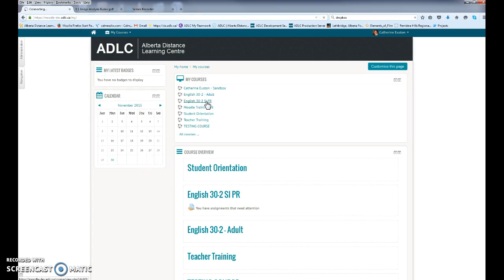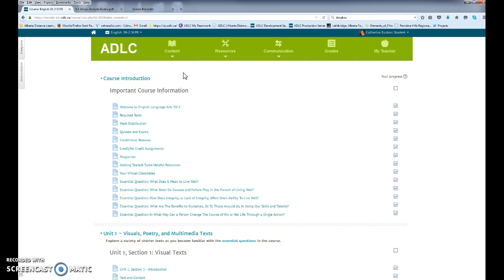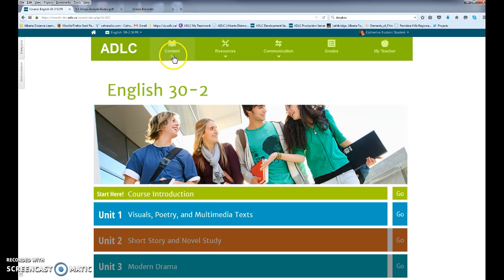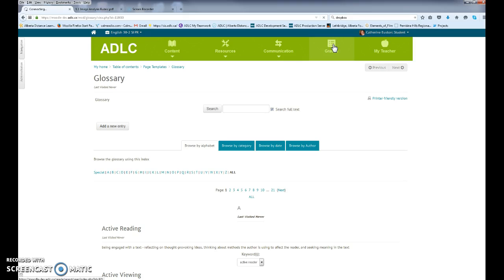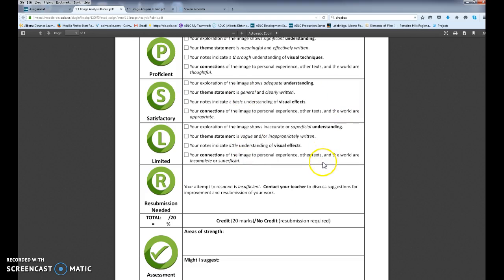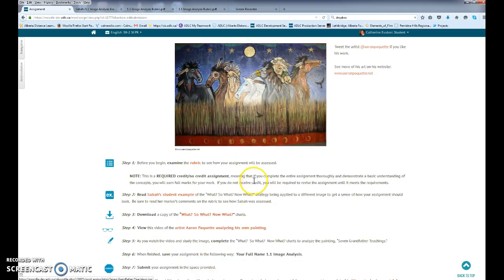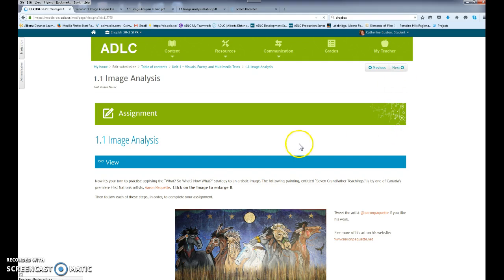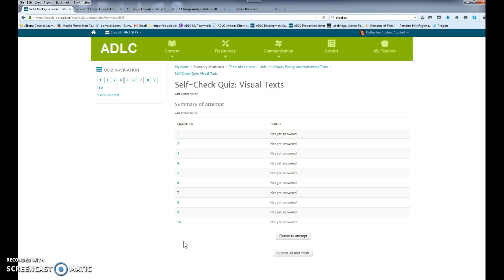English 30-2 Course Introduction